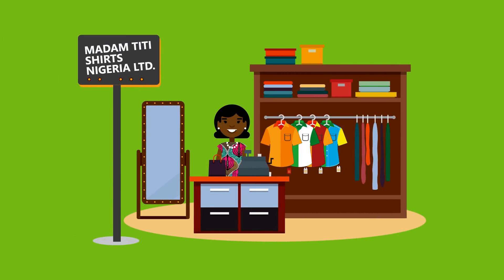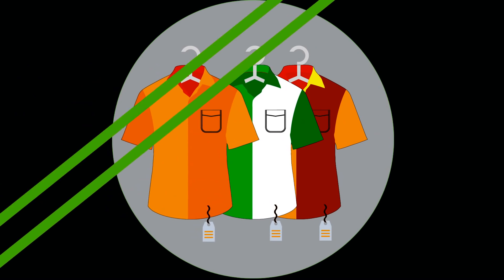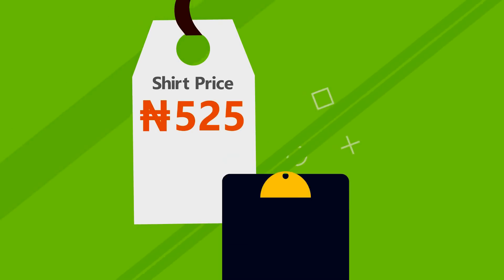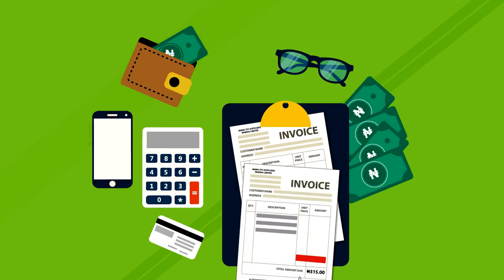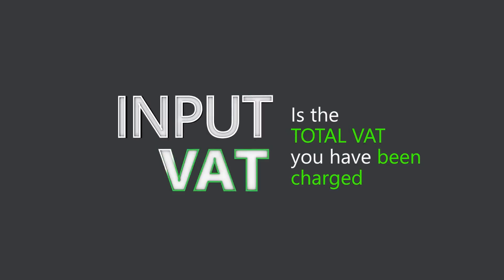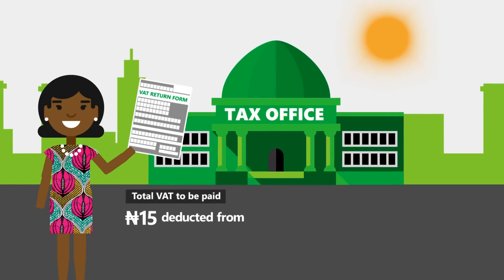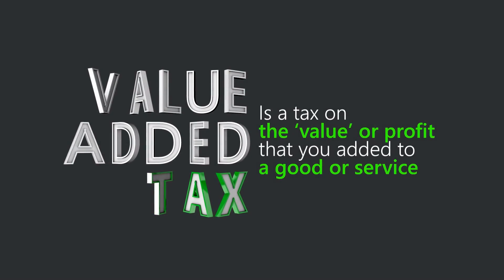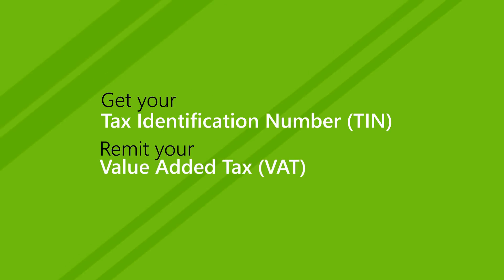What is Value Added Tax in Nigeria? (VAT Return Explained)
When it comes to Nigerian VAT Tax most businesses owners are in the dark as to what is value added tax.

If you are one, watch this video to the end for important VAT tax saving tips. “ What is Value Added Tax in Nigeria? (VAT Refund Explained)”